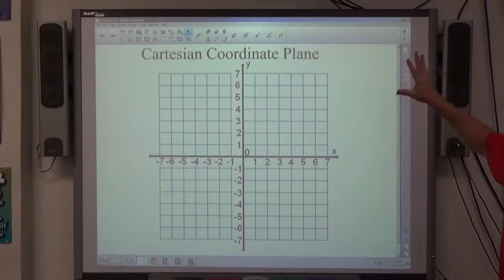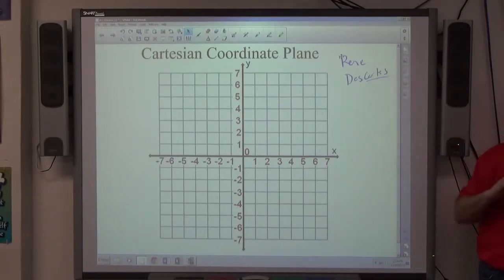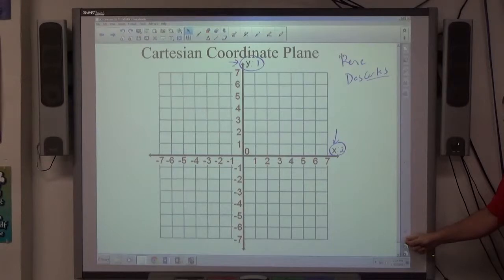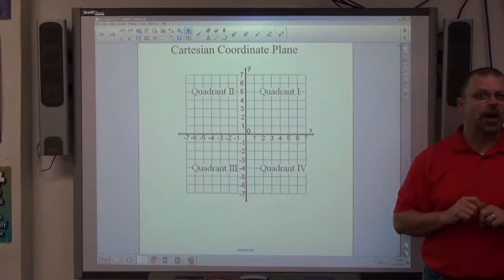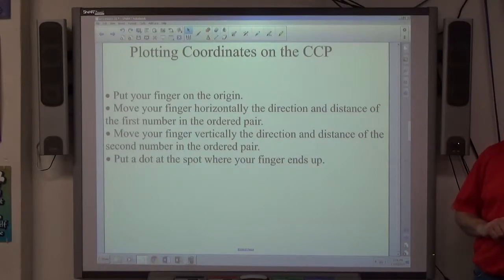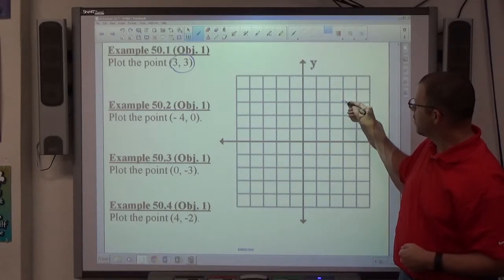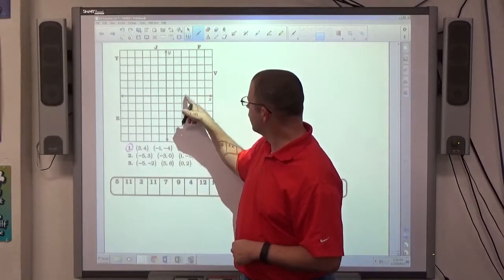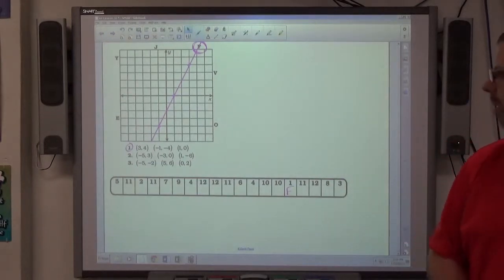Algebra I Examples 50.1 to 50.4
Graph coordinates on a Cartesian Coordinate System.